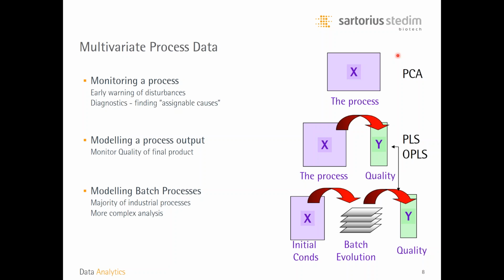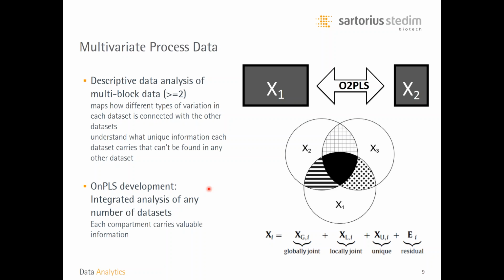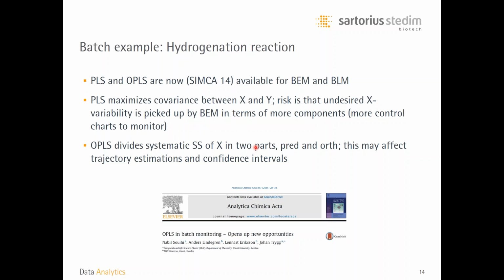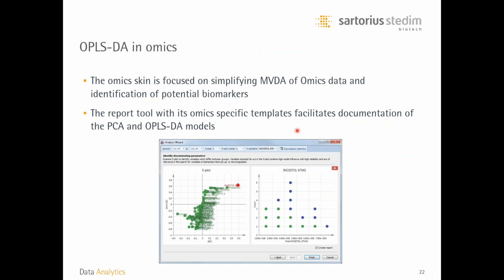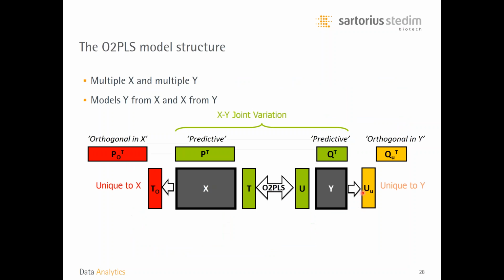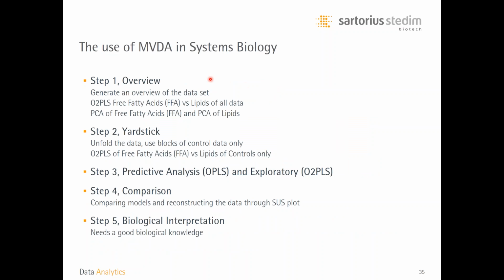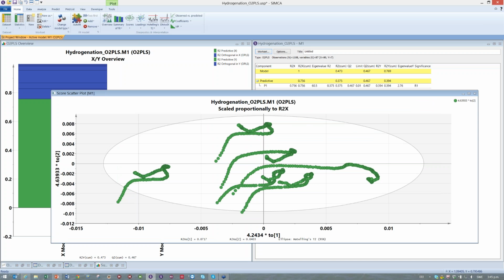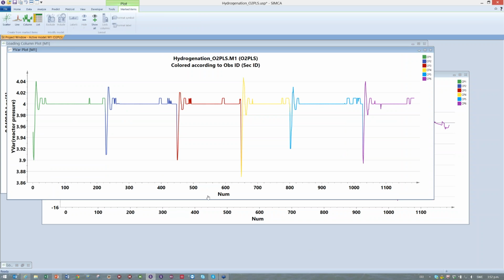Data analytics and data integration of complex data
Watch this webinar and get familiar with the basics of data analytics. Understand how to use data analytics in your day-to-day business activities. Learn how data analytics can generate value from your data.